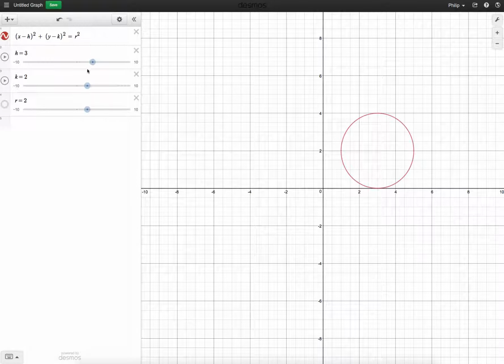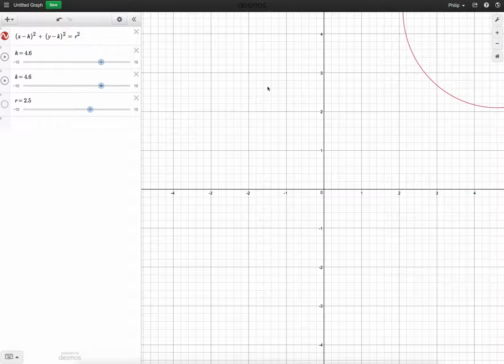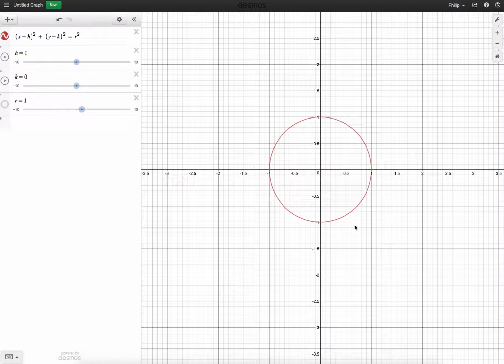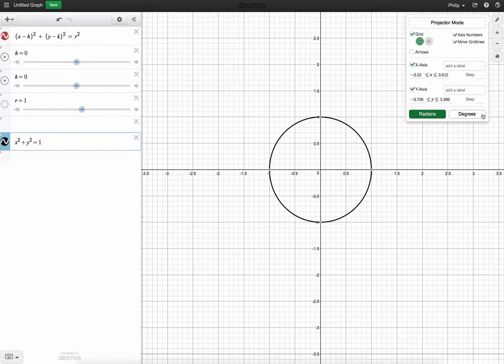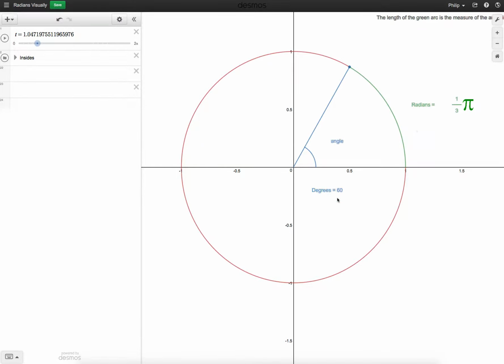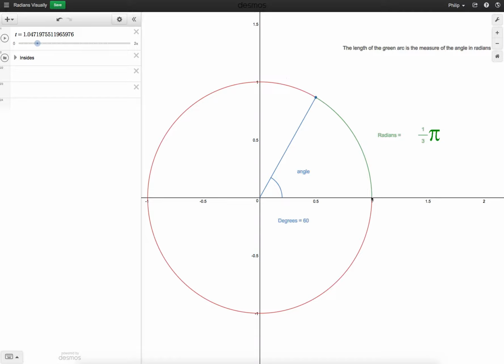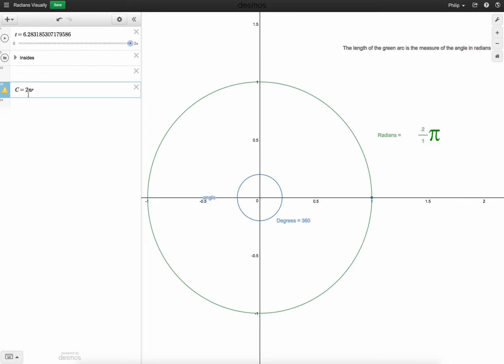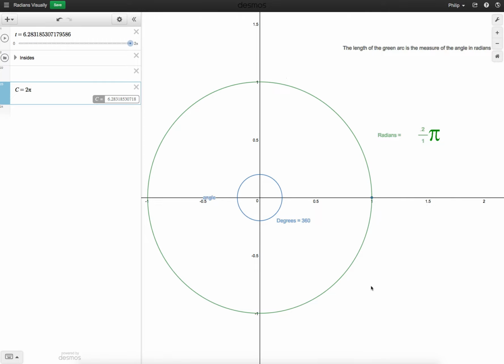4.1.1 Circles, radians, and degrees